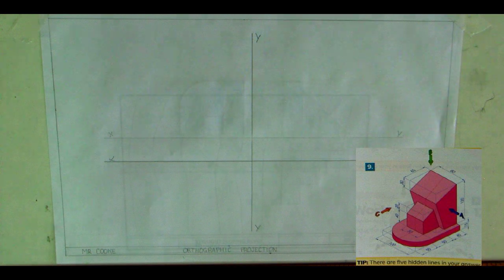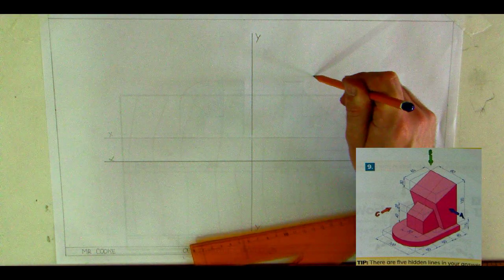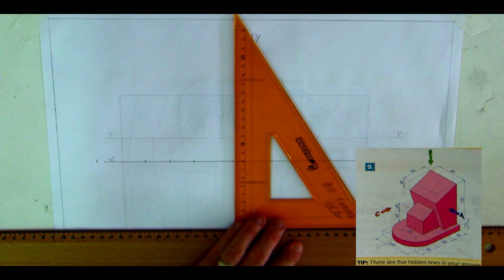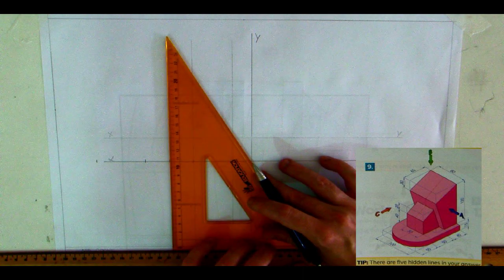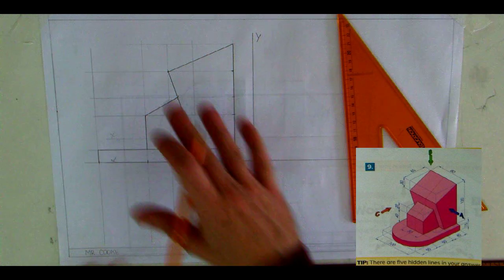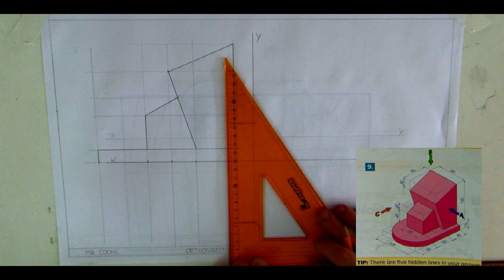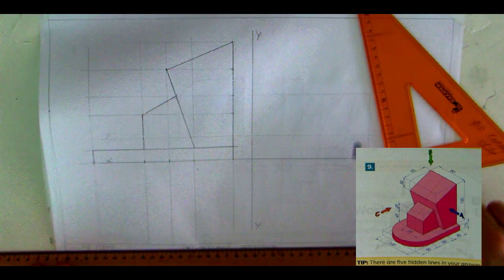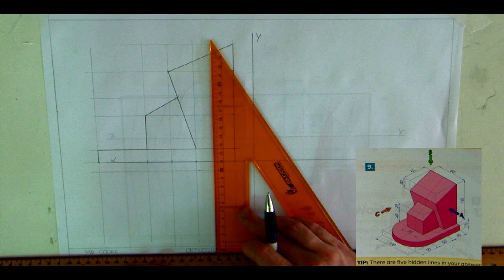JC Graphics - Orthographic Projection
p162 object 9, Knife Block
Hidden Detail